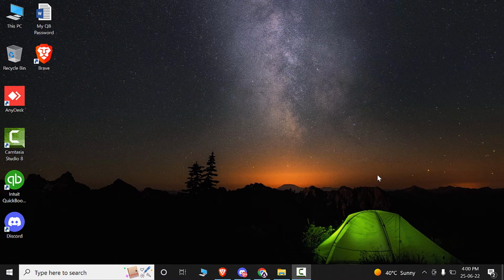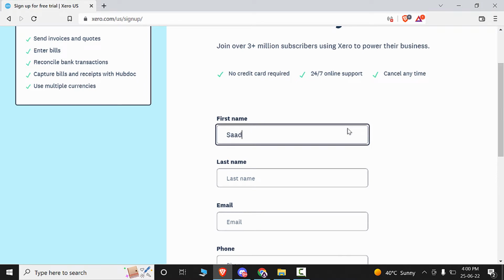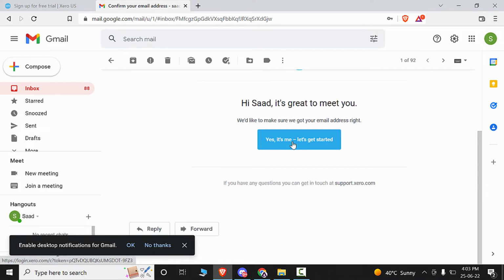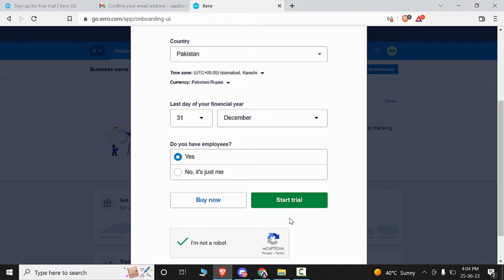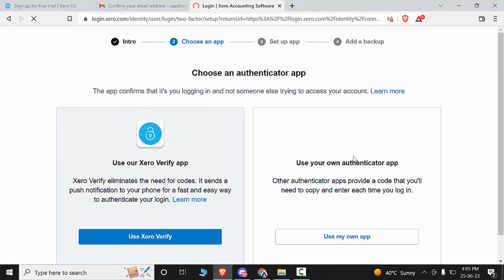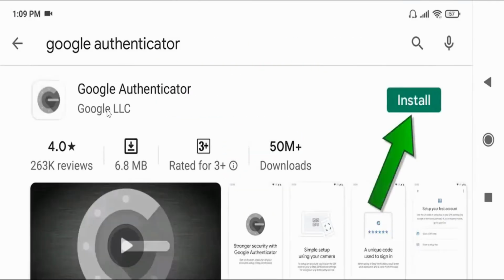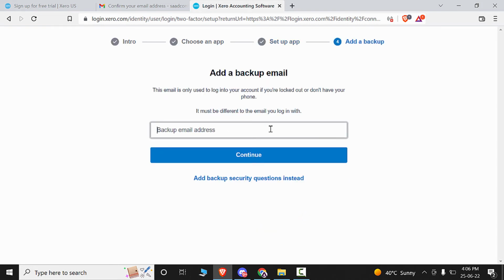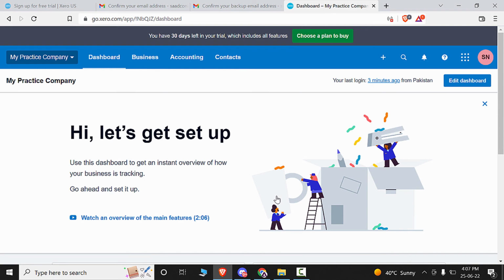How to Setup Xero Cloud Accounting Practice Version 30 Days Trial